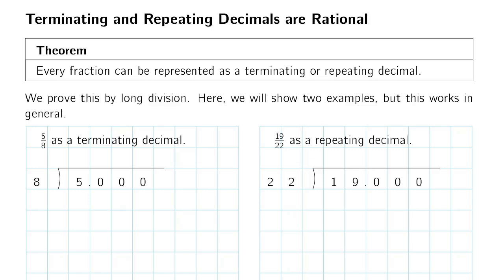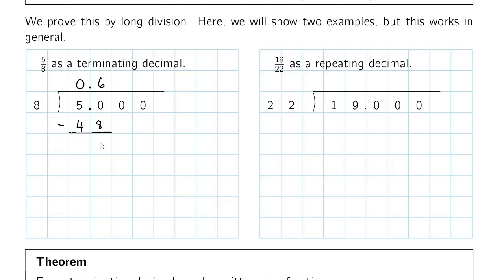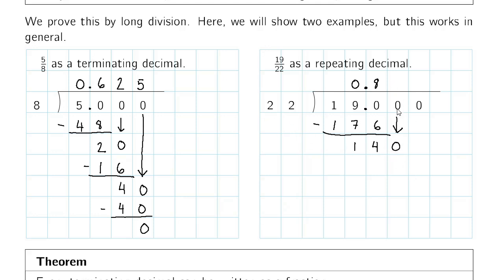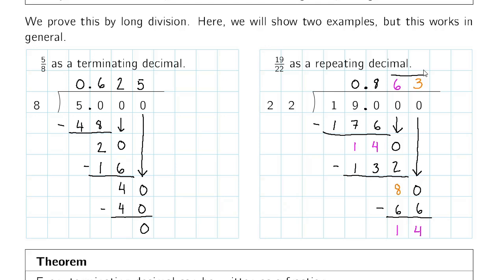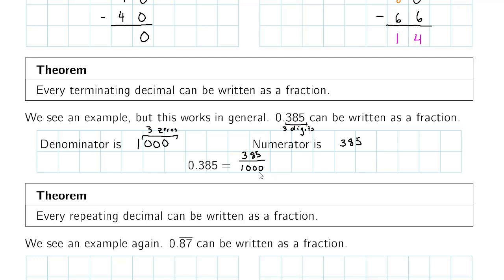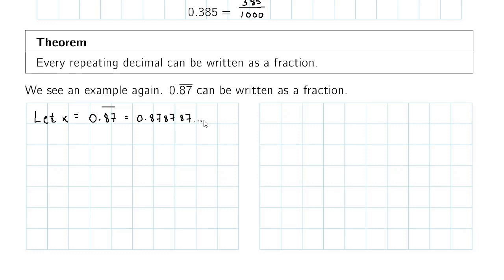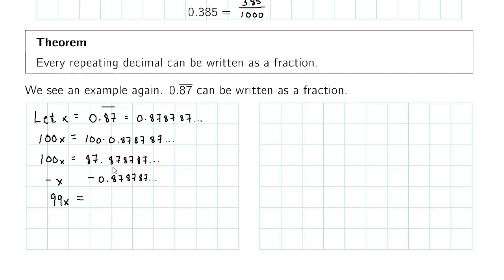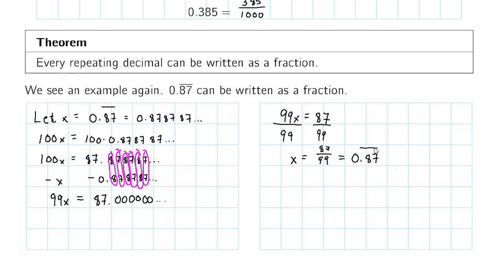Terminating and Repeating Decimals are Rational